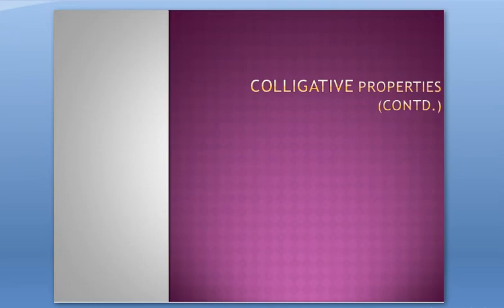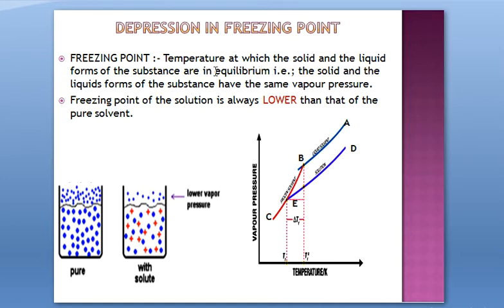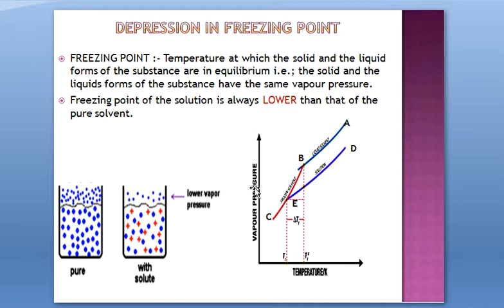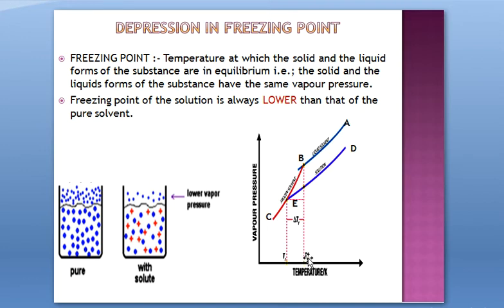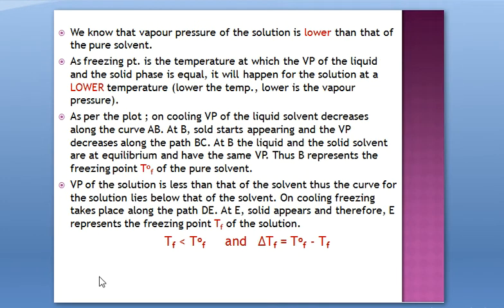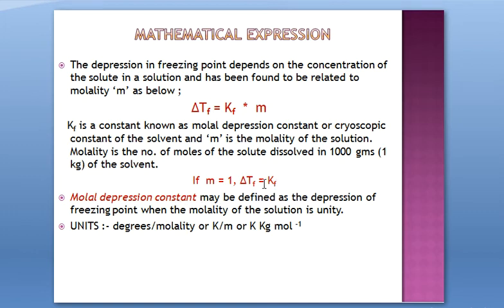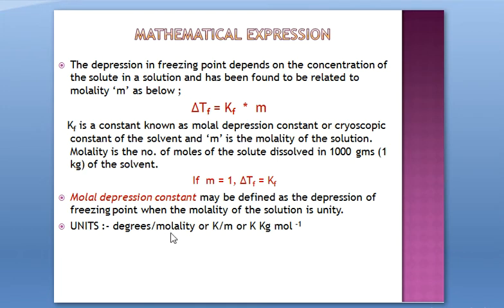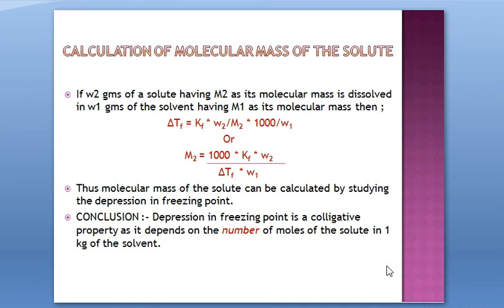Depression in Freezing point. Class 12th. Chemistry, Lecture No. 19.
Teacher :- Nuzhat Fatima
Source of pictures :- internet